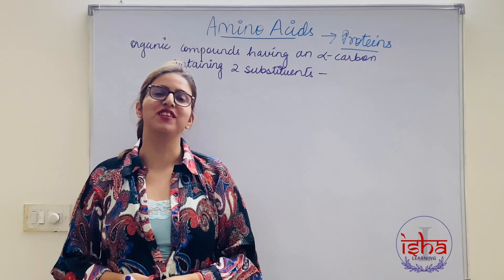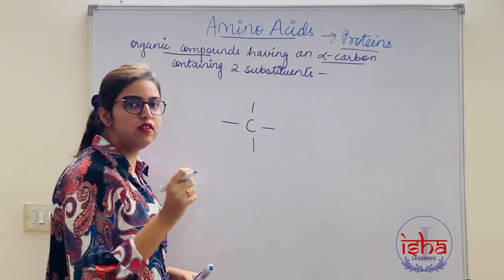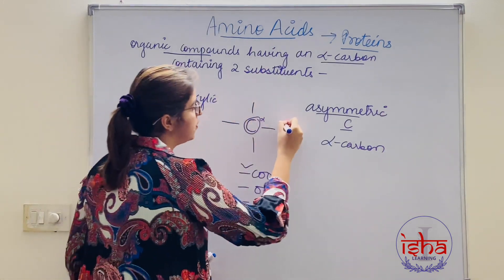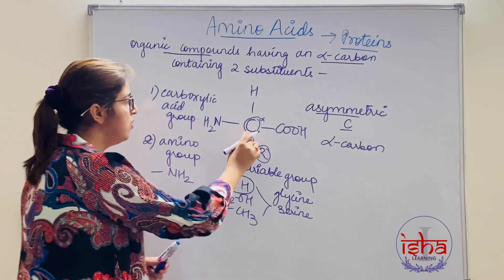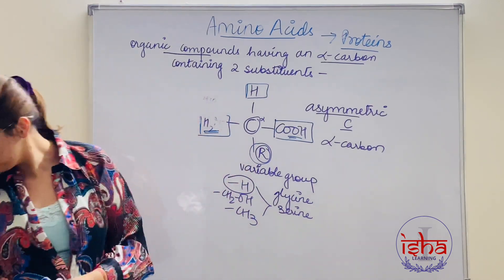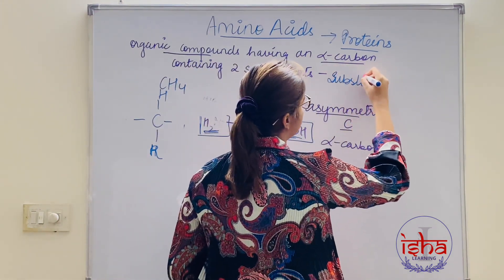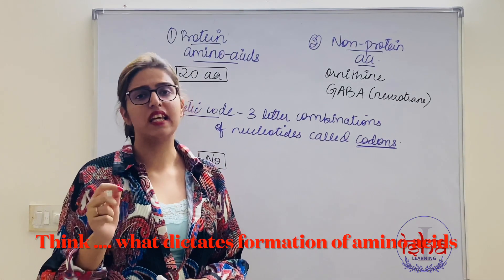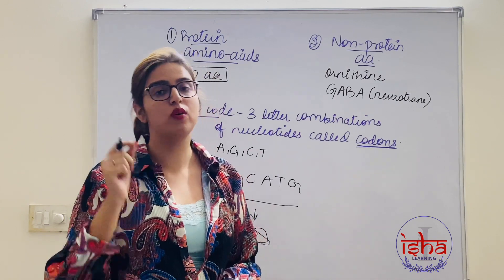Biomolecules-What are Amino acids?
This is the second video on biomolecules and it focusses on biomolecules.

Amino acids are the building blocks of proteins. They are micromolecules having an alpha carbon having 2 substituents namely- carboxylic acid group and amino group. The alpha carbon also has a -R group called the variable group.
There are 20 amino acids that are found in proteins and called Protein amino acids. Non-protein amino acids like ornithine and GABA also exist but are not a part of the protein structure.
The next video will talk about the classification of amino acids.